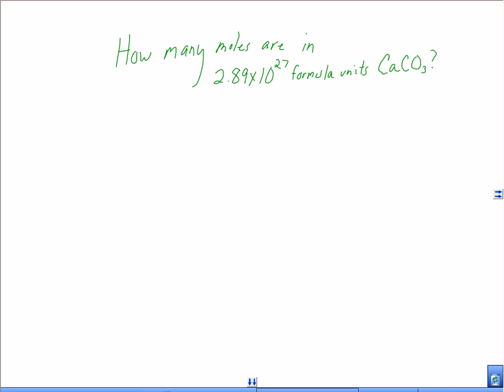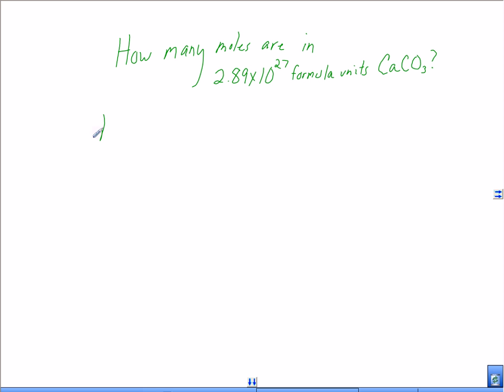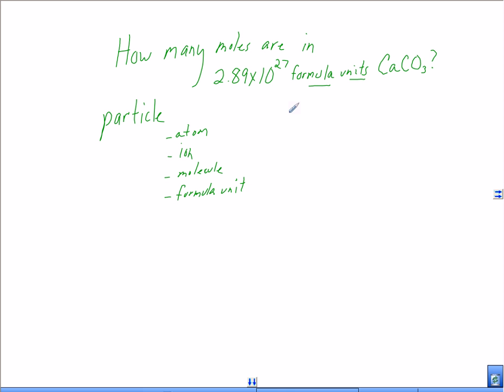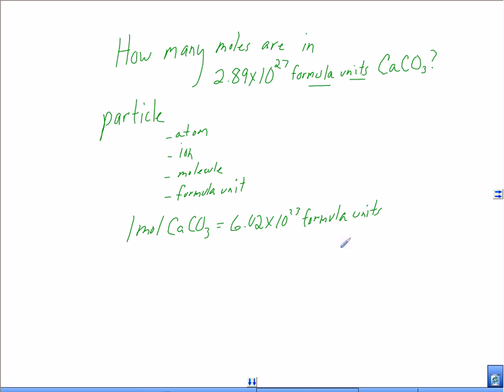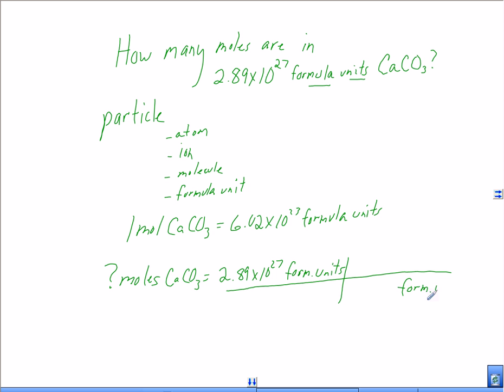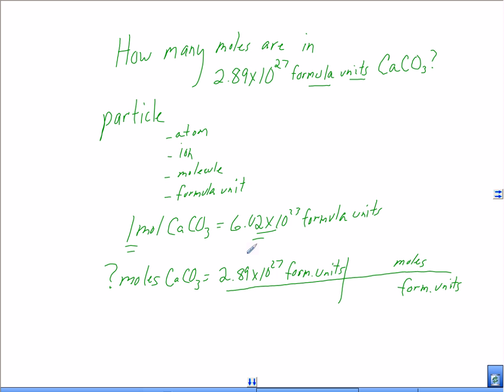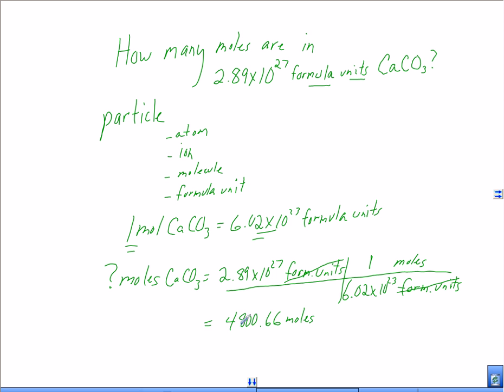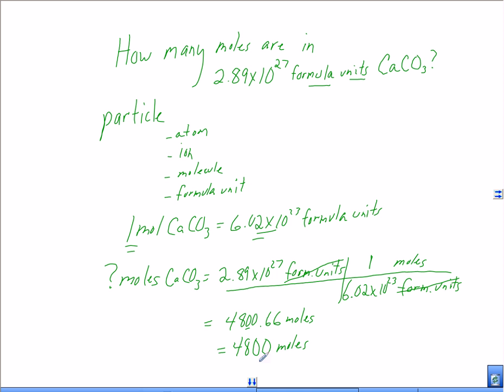Sample Problem 6 particle to mole.mp4